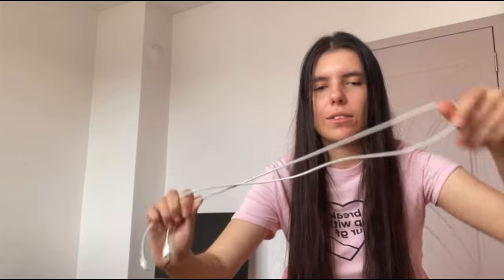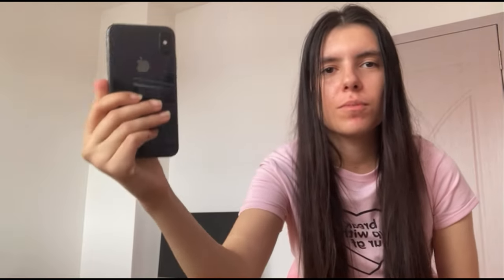UNBOXING iPhone Xs in 2022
Today I will unbox iPhone Xs. I know this phone is considered as old, but when I saw that people watched my previous video of unboxing an iPhone, I knew I had to do another one. This is my current phone, and it's working perfectly